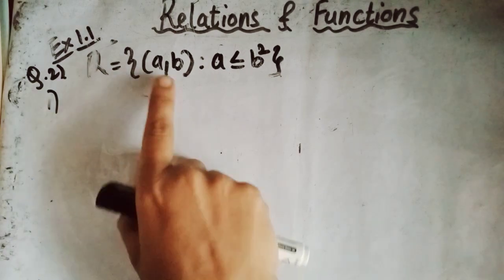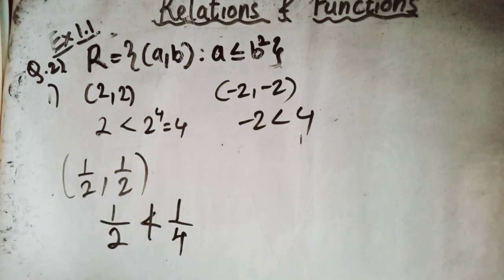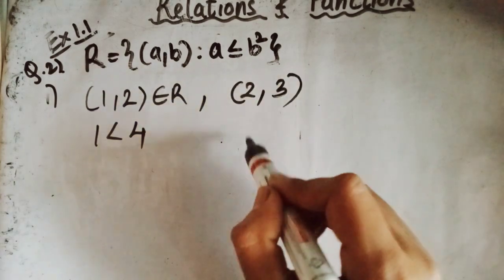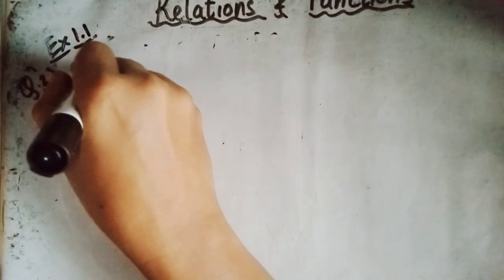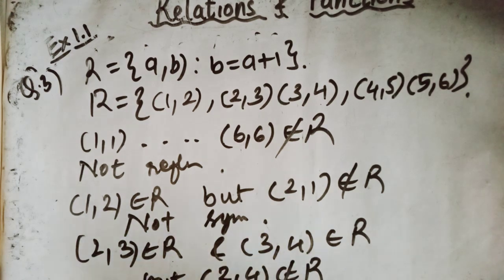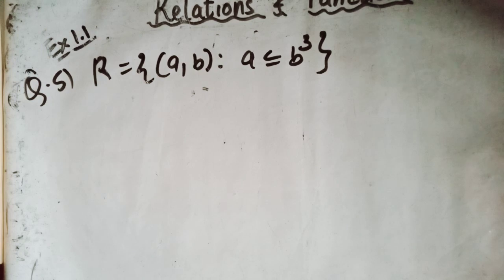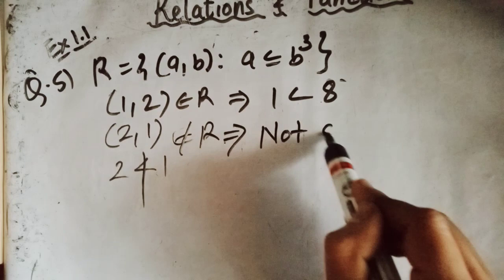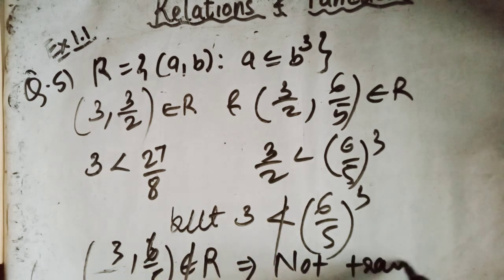STD XII Maths/Relations and functions/Exercise 1.1/cbse+ncert/(English)